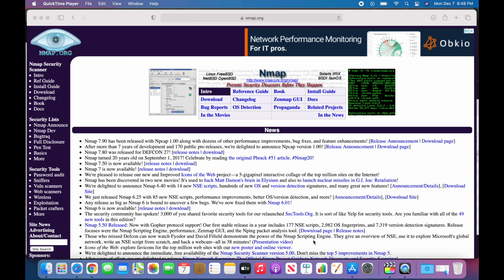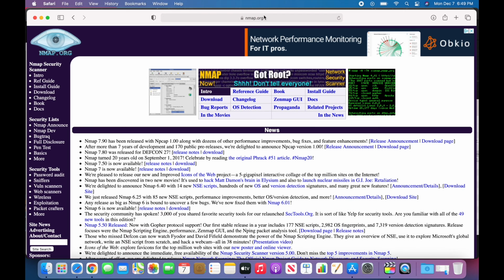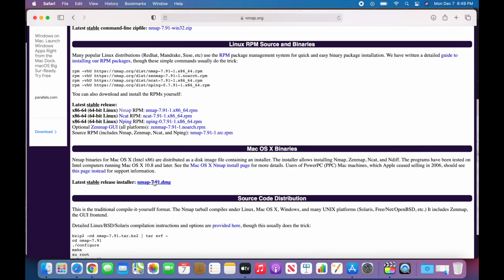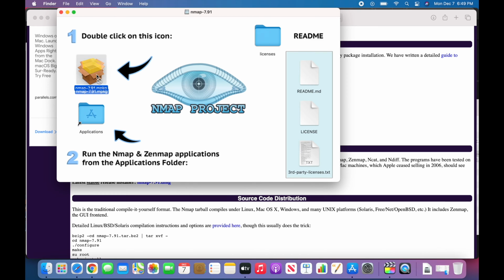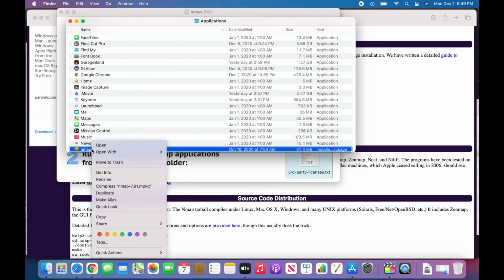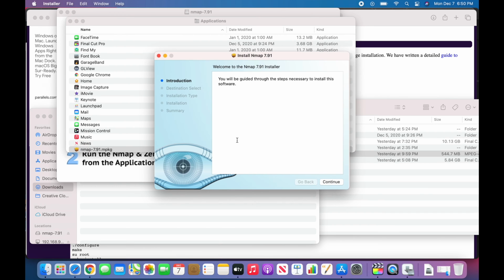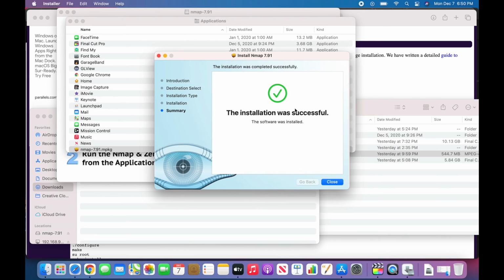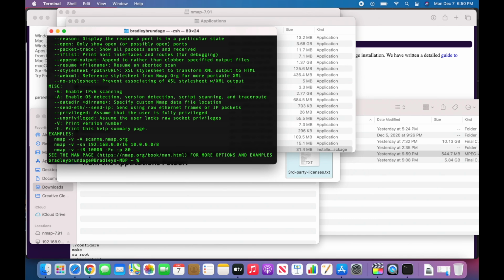how to install nmap on macbook pro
97% 9.79K/10K

So I bought a new M1 MacBook Pro and one of the first things I installed was NMAP so here's how to install nmap on macbook pro. NMAP is a simple network port scanner that helps identify what is listening on what ports and is very useful. The new Apple silicon is definitely impressive even when it has to emulate x86 instruction sets it still seems to do a pretty good job while running cool and quiet under full CPU and GPU workloads.

My Gear that I use:
CAMERA’s
Sony A6500 (Amazon)
Sigma 16mm f/1.4 (Amazon)
Sony ZV-1 (Amazon)
Sony ZV-1 wide angle Ulanzi lens (Amazon)
Panasonic GH5 (Amazon)
Panasonic G85 (Amazon)
Panasonic MFT 12-35 f/2.8 lens (Amazon)

MICROPHONES
rode wireless go 2 (Amazon)
rode VideoMicro (Amazon)
purple panda microphone (Amazon)
Blue Yeti WOW edition (Amazon)

LIGHTS
Logitech Litra Glow Premium LED Streaming Light (Amazon)
Ulanzi RGB Video Light (Amazon)
pixel liber rgb light (Amazon)
Philips hue (Amazon)

Chapters:
0:00 - Beginning of how to install nmap on macbook pro
0:19 - where to download NMAP for how to install nmap on macbook pro
0:36 - installing via the DMG file on how to install nmap on macbook pro